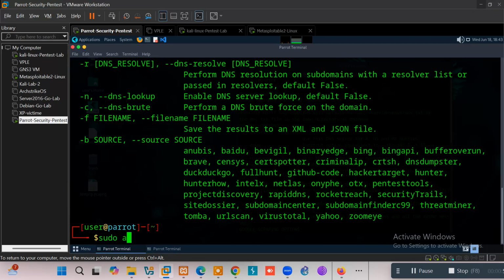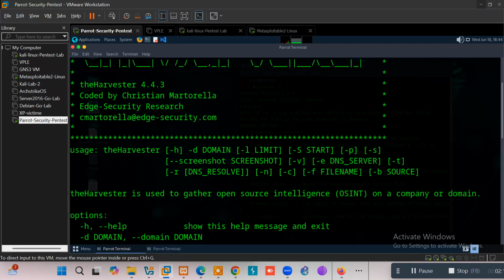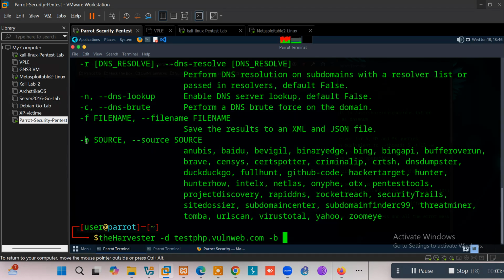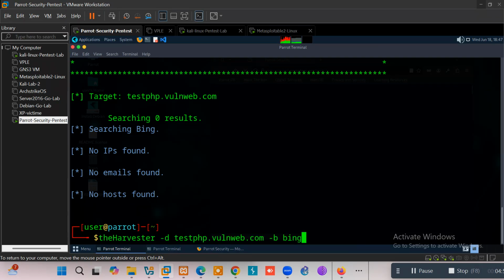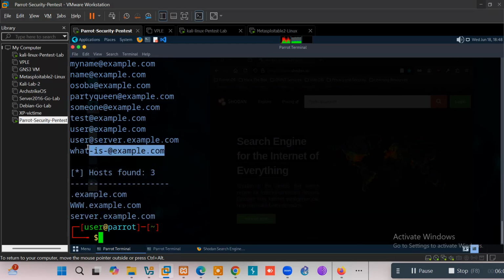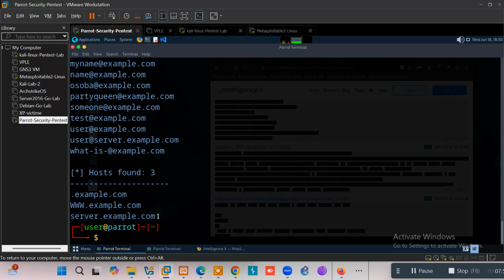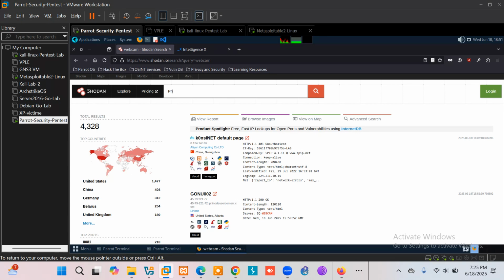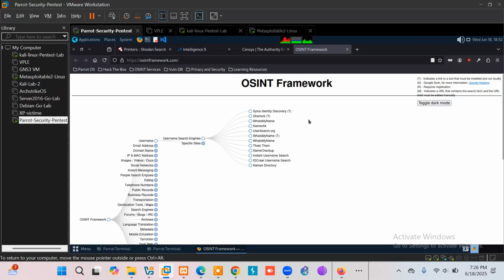Introduction to Information Gathering & Reconnaissance | Cybersecurity Basics for Beginners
Welcome to our comprehensive guide on Information Gathering & Reconnaissance, the foundational step in cybersecurity and ethical hacking. In this video, we will explore the key concepts, techniques, and tools used by security professionals to collect vital information about target systems and networks.

Whether you're starting your cybersecurity journey or want to understand how attackers operate, this tutorial is perfect for beginners. Learn how reconnaissance sets the stage for effective security assessments and ethical hacking efforts.

🔐 What you'll learn:
- What is information gathering?
- Types of reconnaissance (passive and active)
- Common tools and techniques
- Importance of reconnaissance in cybersecurity